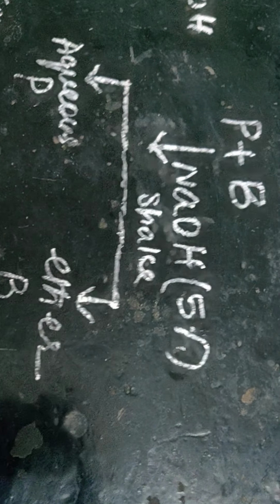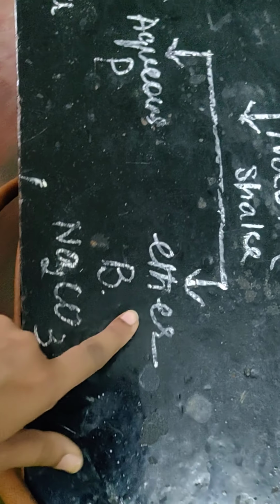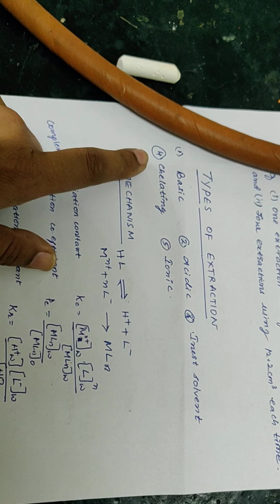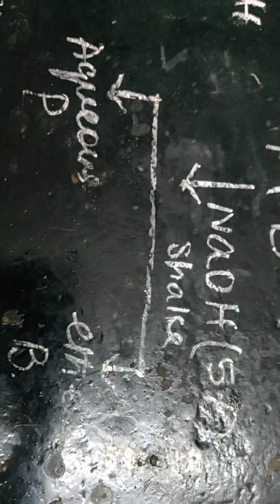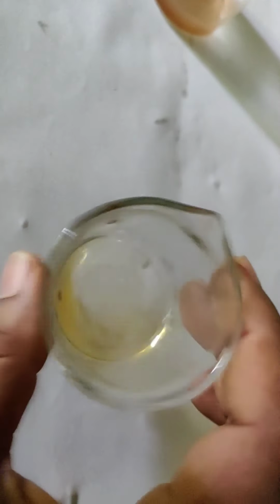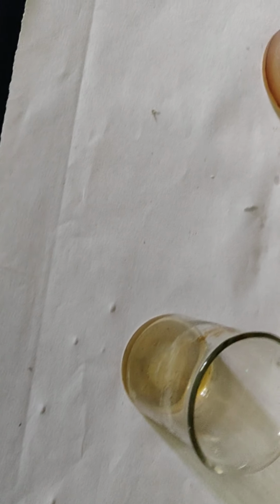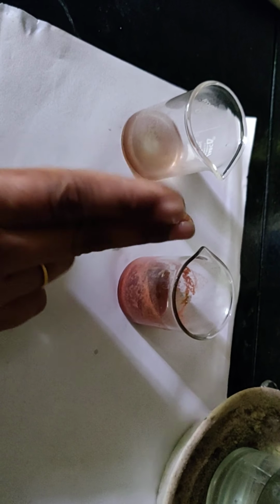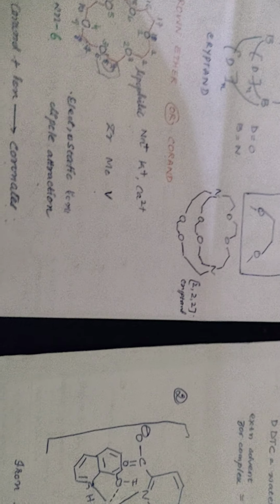Solvent Extraction demonstration Part -2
Phenol + Base